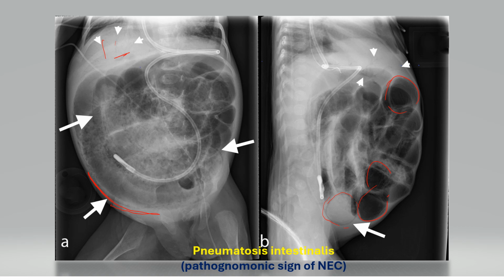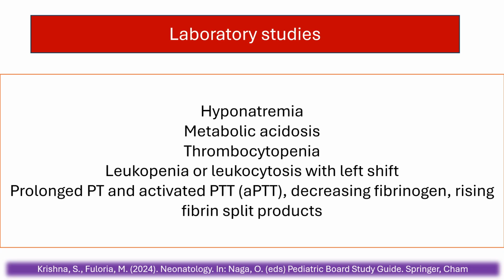Necrotizing Enterocolitis (NEC)